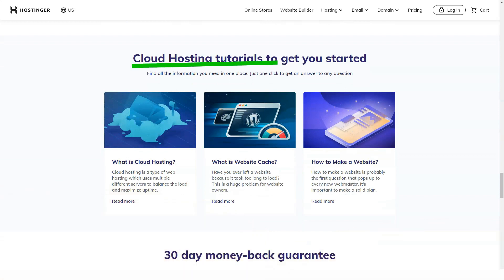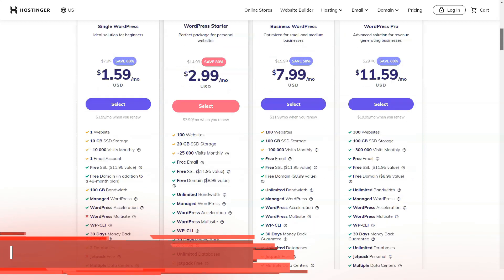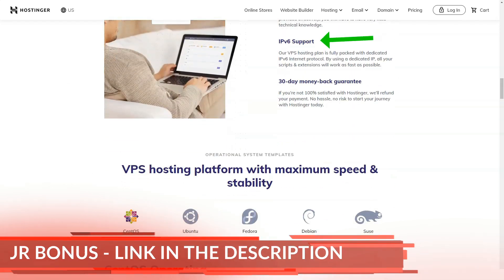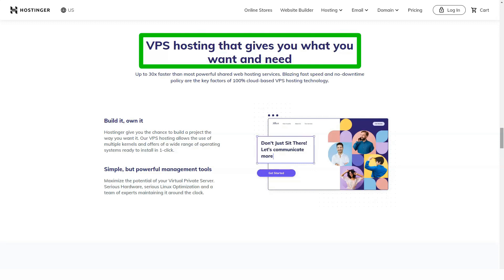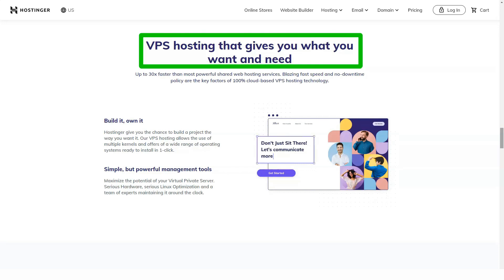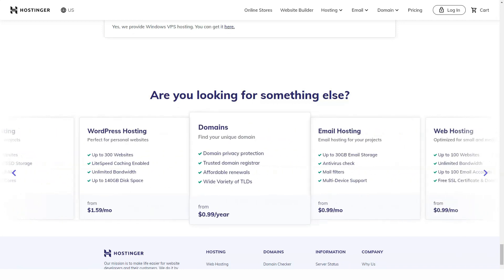DON'T USE HOSTINGER Before Watch THIS VIDEO! Web Hosting Review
Hello, today I will tell you about the best service in the Best Web Hosting category.  Having tested a huge number of hosting sites, I chose the most reliable one for myself.  It is the most popular choice and has excellent server performance.  I have been using this hosting for over 5 years, and it has never let me down.  In this short video, I'll show you a few secrets that few people know about that make it truly one of the best in the Best Web Hosting category.  It's about Hostinger.  And now, with an illustrative example, I'll show you everything in detail!